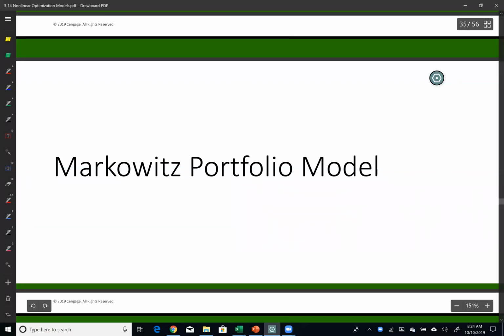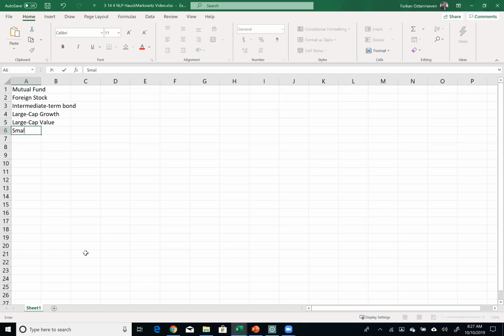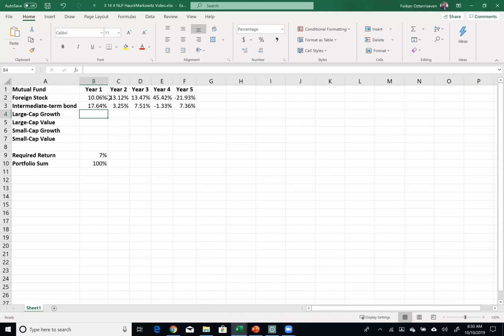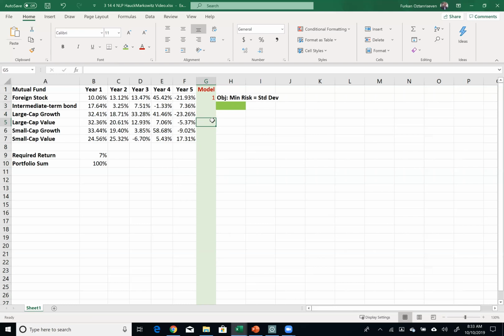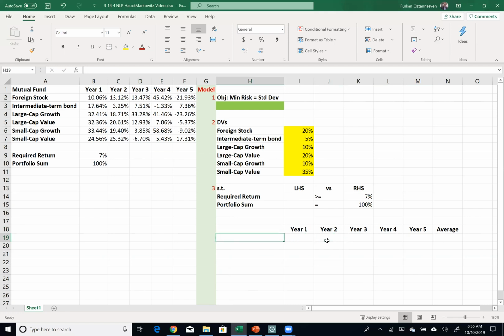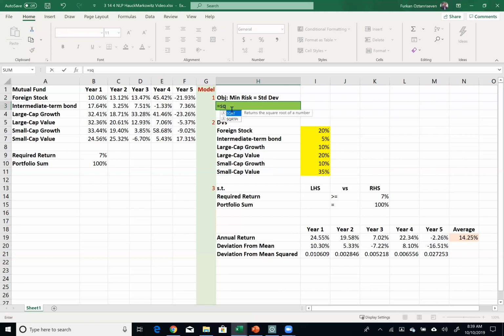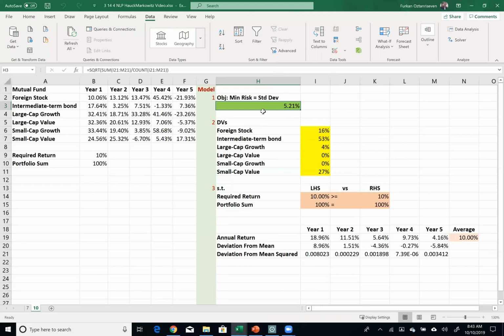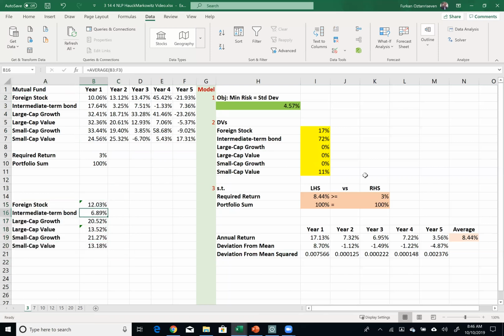3 13 5 NLP Markowitz Portfolio Model Solver